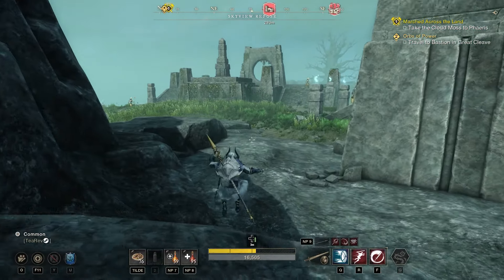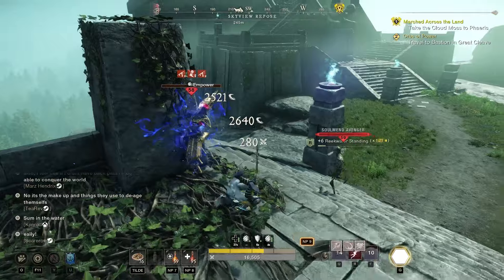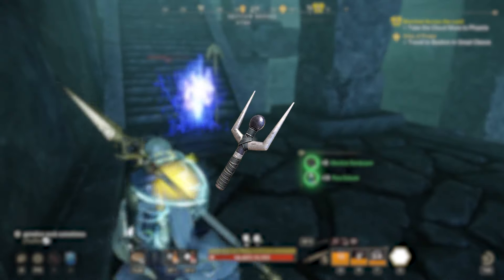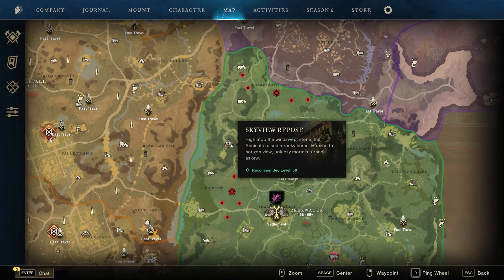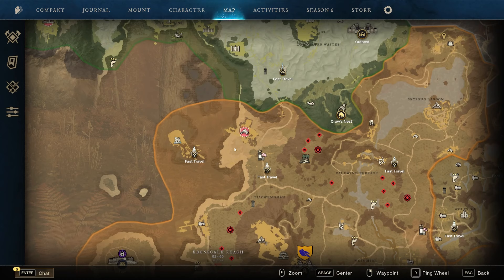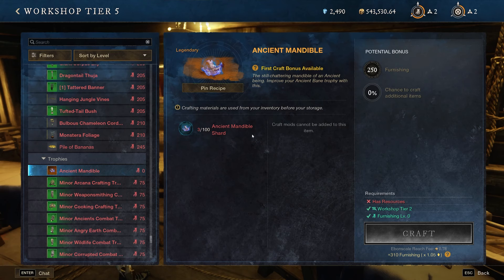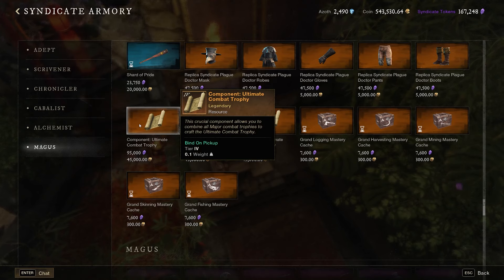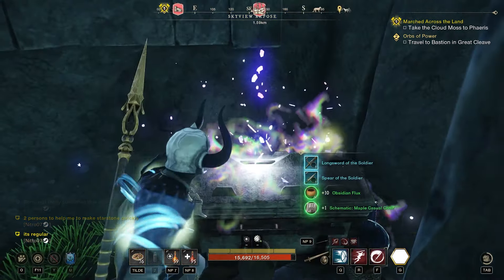Complete New World Aeternum Combat Trophy Guide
This video is a complete New World Aeternum Combat Trophy Guide. You need combat trophies in order increase your DPS in New World Aeternum. These combat trophies are only used for New World Aeternum PvE. This video covers what they are for, why they are important, and how to get them.

0:00 Combat Trophies & Their Importance
1:39 Minor Combat Trophies
2:41 Basic Combat Trophies
4:11 Major Combat Trophies
4:45 Where to Farm Major Trophy Artifacts
7:02 Trophy Shards
9:05 Ultimate Trophies